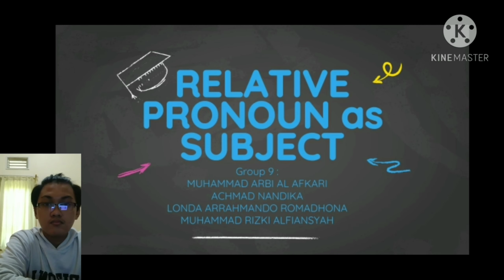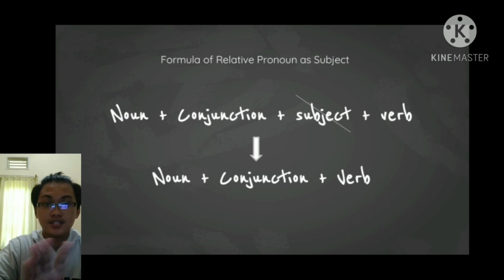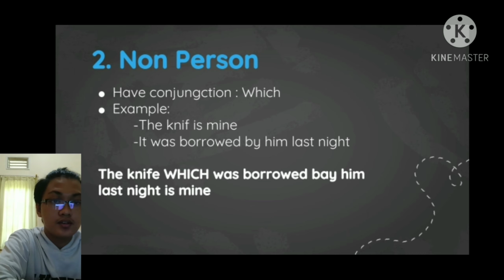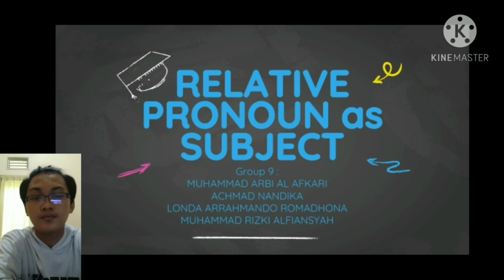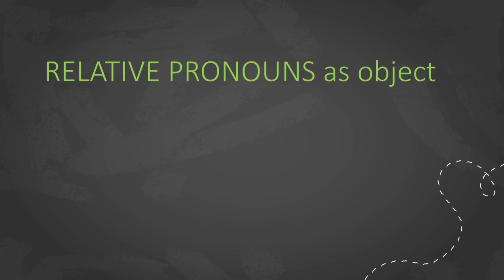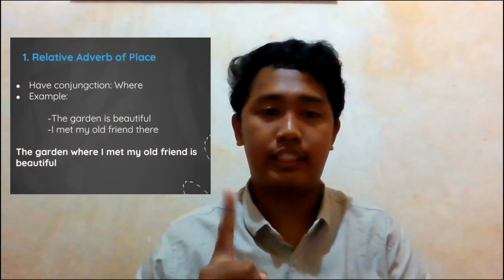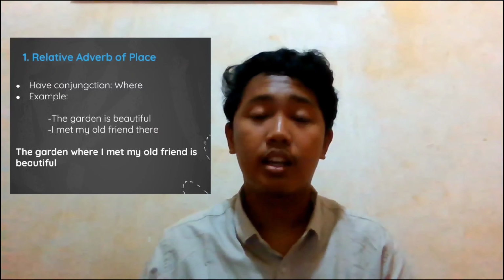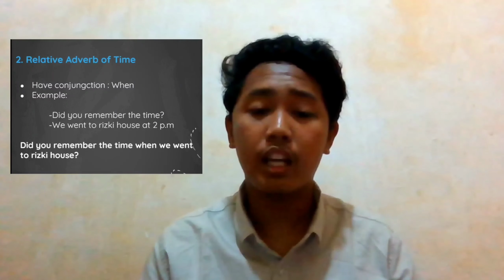Perbaikan Adjective Clauses group 9 :M.Arbi.A.F, Achmad Nandika, Londa.A.R, M.Rizki.A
Perbaikan Tugas

Group 9 :
MUHAMMAD ARBI AL AFKARI (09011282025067)
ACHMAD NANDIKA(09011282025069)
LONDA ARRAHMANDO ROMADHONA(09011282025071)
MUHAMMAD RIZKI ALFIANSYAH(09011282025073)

Material about Adjective Clauses
Class : SK1A
Supporting Lecturer : Amelia,S.Pd.,M.Pd.
Faculty of Computers Science
Universitas Sriwijaya